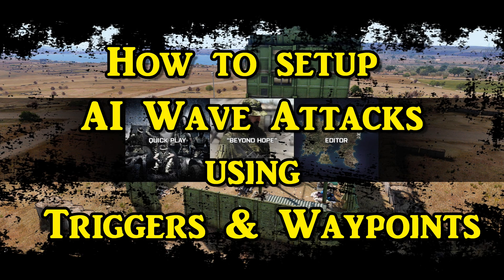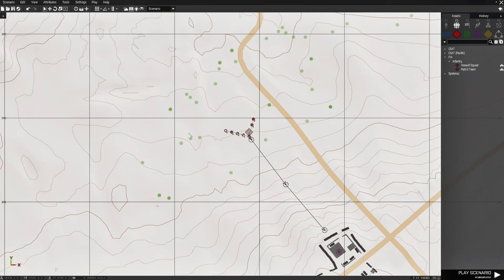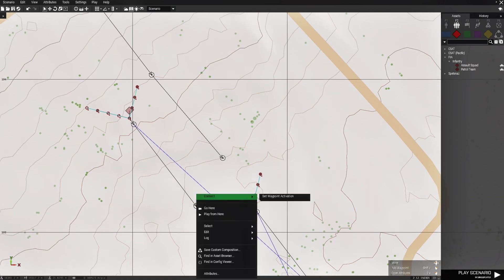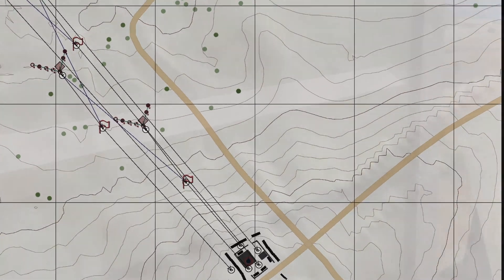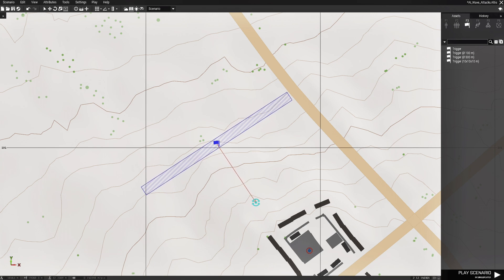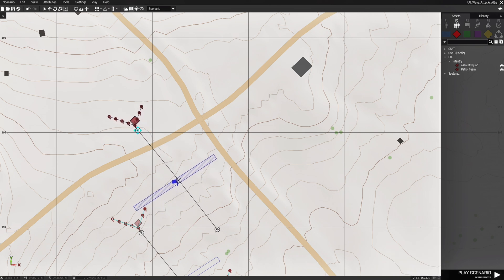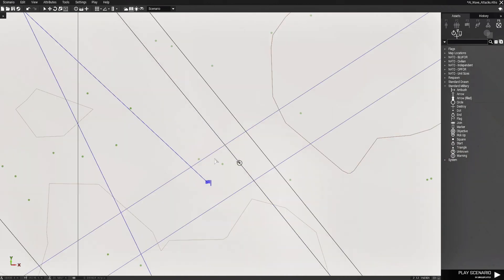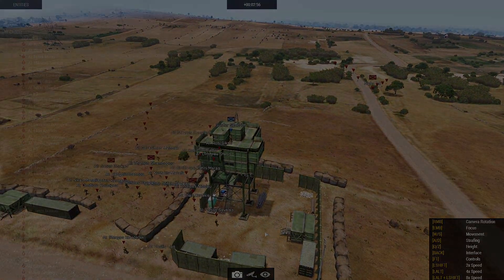Create Simple AI Wave Attacks using Triggers & Waypoints!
In this video i will show you two simple ways to create wave attacks
with AI squads using triggers and waypoints for Arma 3 in the Eden Editor.

Timestamps
0:00 Introduction
0:35 Waypoint Synced Waves
6:29 Trigger Synced Waves